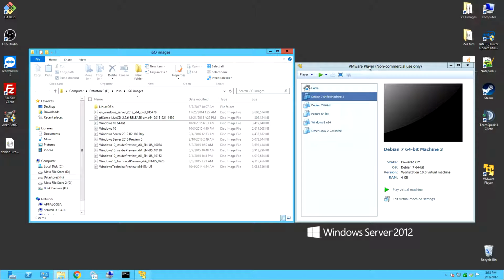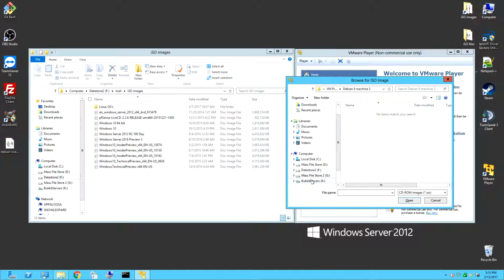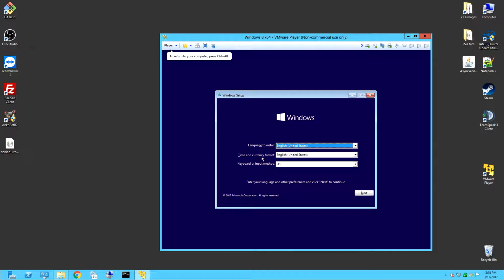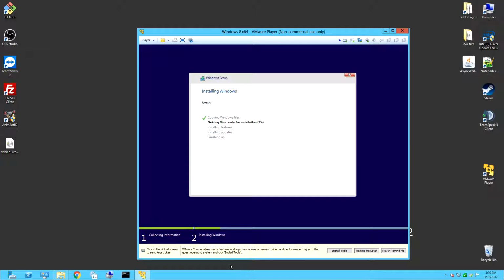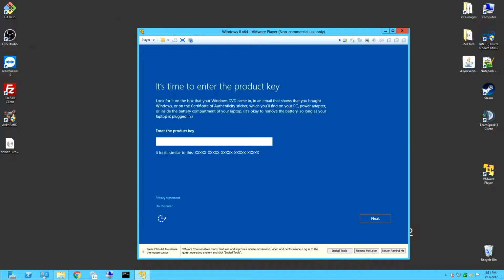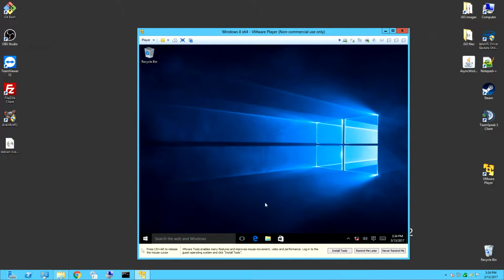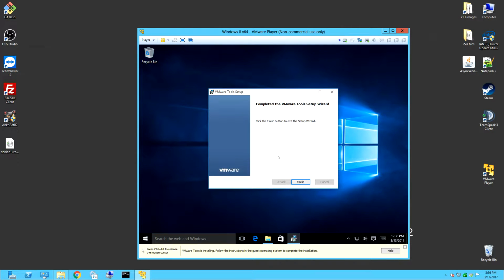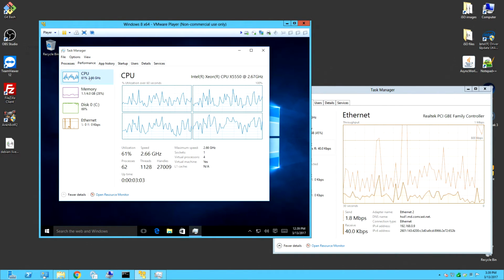Virtual machine tutorial by Grid21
I made this video after I felt like the CompTIA training video on Cybrary's website about Virtual Machines was poorly made. So I went on a rant on twitter about the poor quality video, after which they saw my video and challenged me to make a better video. This is my VM tutorial video!